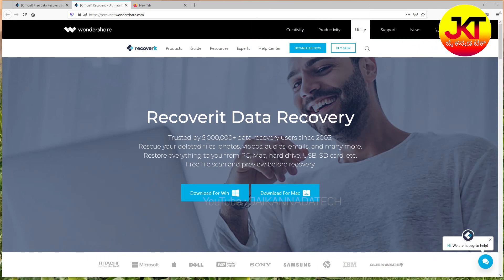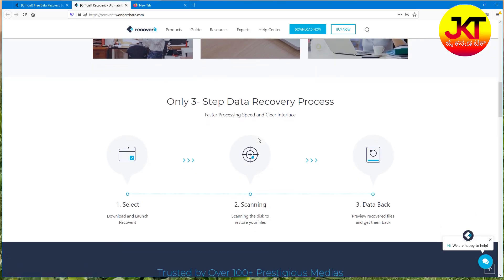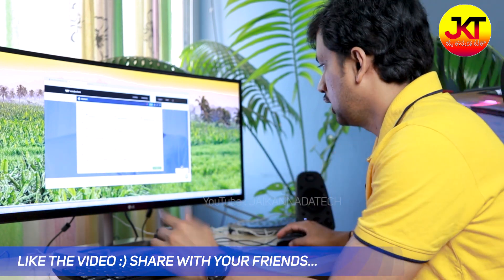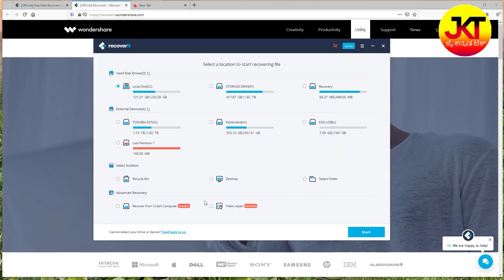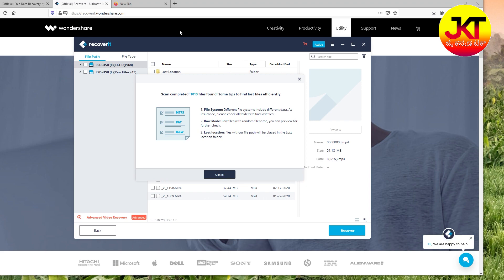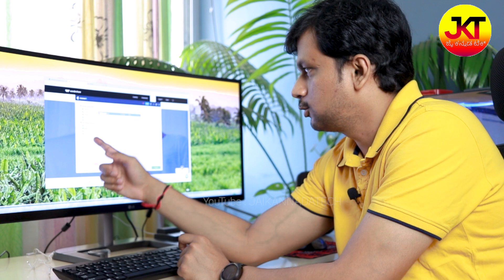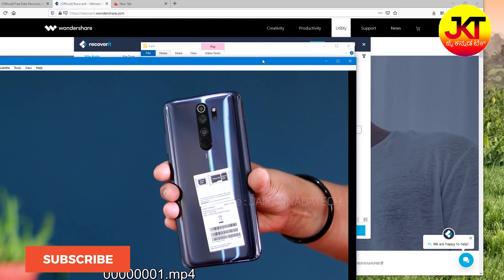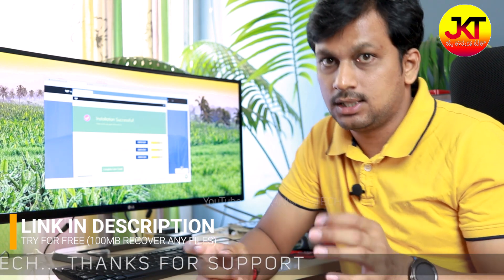How to Recover Deleted Corrupted Files from ANY storage media Easily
In this video I will show you how to recover deleted corrupted files from any storage media. If your files, folders, photos, videos or documents are corrupted or deleted from memory card or hard disk or any storage media then Wondershare Recoverit software will help you recover all the files easily.
ವೀಕ್ಷಕರೇ ಇಂದಿನ ವಿಡಿಯೋದಲ್ಲಿ ಹೇಗೆ ಡಿಲೀಟ್ ಆಗಿರುವ ಫೈಲ್ಸ್ ಅನ್ನು ವಾಪಾಸ್ ಪಡಯಬಹುದು ಅನ್ನೋದನ್ನ ಈ ವಿಡಿಯೋದಲ್ಲಿ ತೋರಿಸಿದ್ದೇನೆ. ಫೈಲ್ಸ್ ಎಷ್ಟೇ ಹಳೆಯದಿದ್ದರು ನೀವು ಈ ಸಾಫ್ಟ್ವೇರ್ ನ ಬಳಿಸಿ ರಿಕವರ್ ಮಾಡಬಹುದು.

ನೀವು ನನ್ನ ಚಾನೆಲ್ಗೆ ಹೊಸದಾಗಿದ್ದರೆ ಸಬ್ಸ್ಕ್ರೈಬ್ ಮಾಡೋದನ್ನ ಮರೆಯಬೇಡಿ.

ವೀಕ್ಷಕರೇ ಮತ್ತೊಂದು ವೀಡಿಯೋದಲ್ಲಿ ಸಿಗೋಣ, TAKE CARE